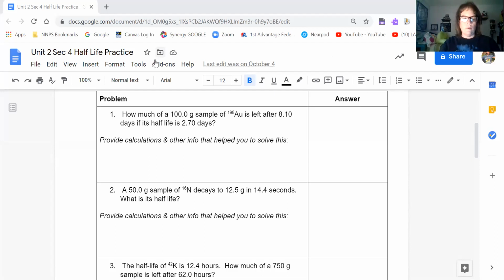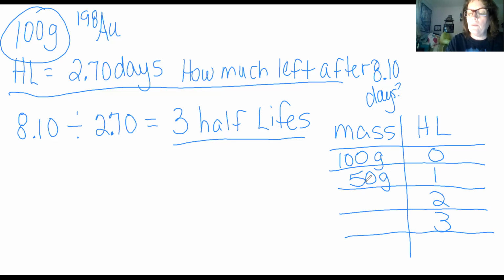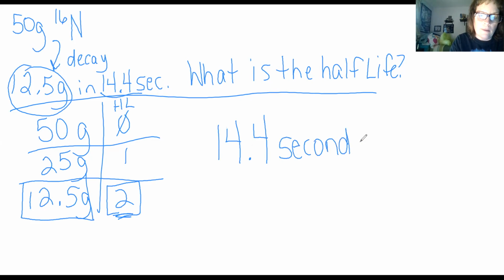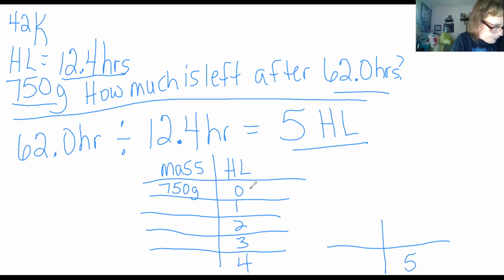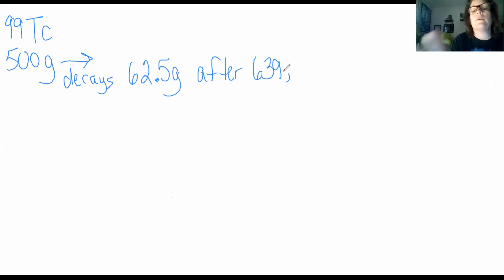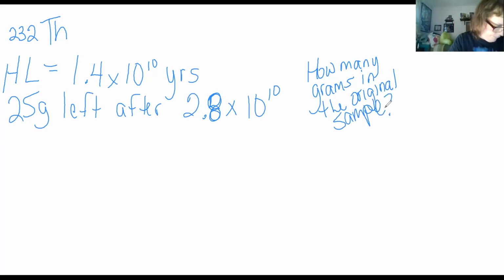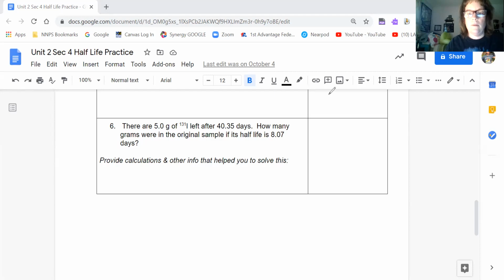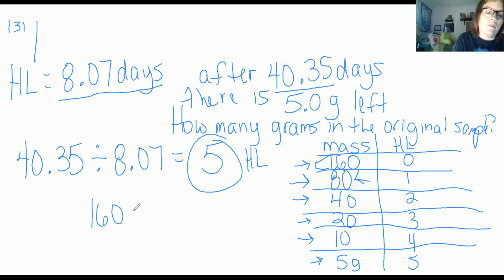Unit 2 Half Life HW Review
This video provides details on how to work the Half Life problems assigned for Homework.